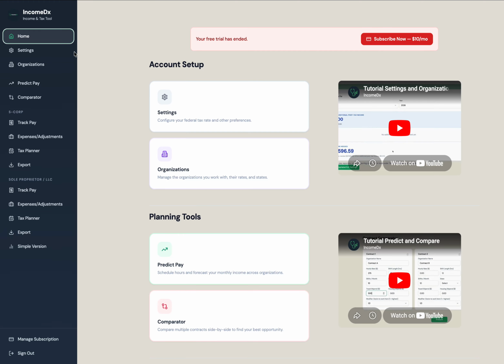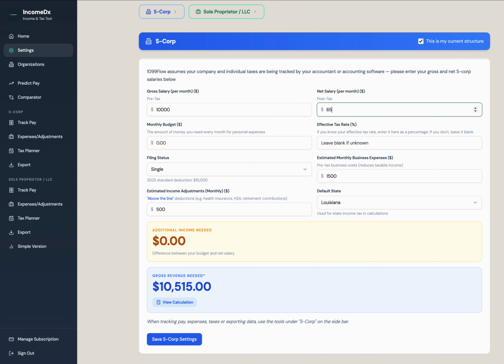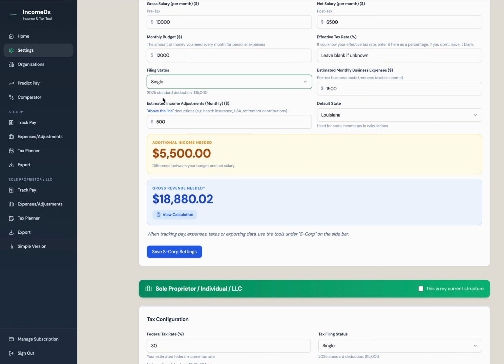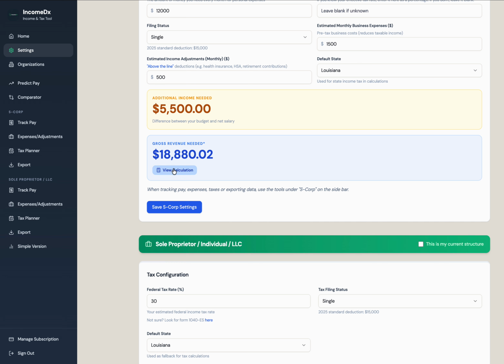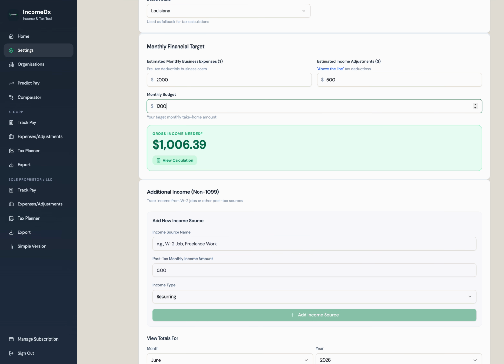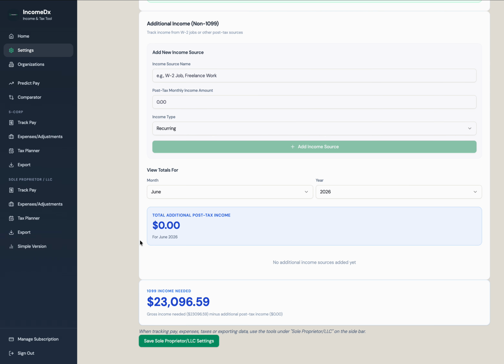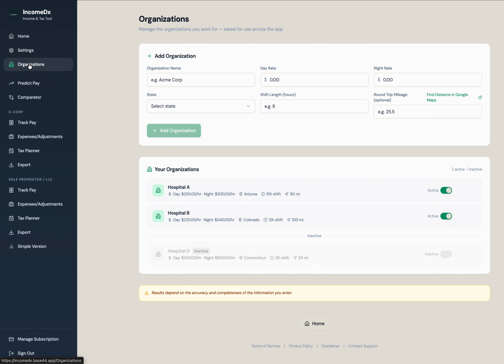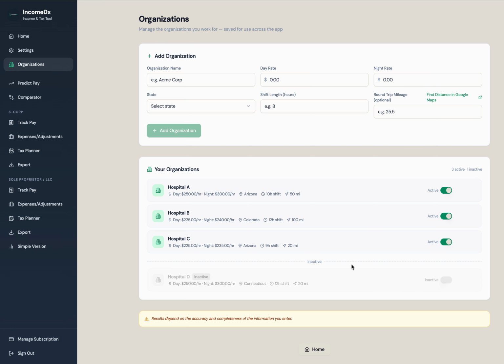IncomeDx Tutorial: Settings and Orgs